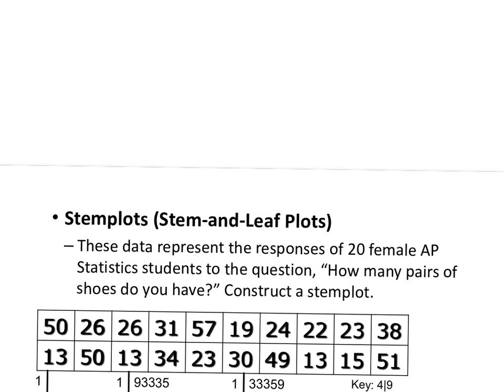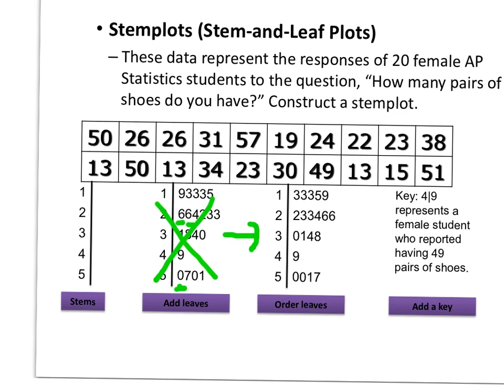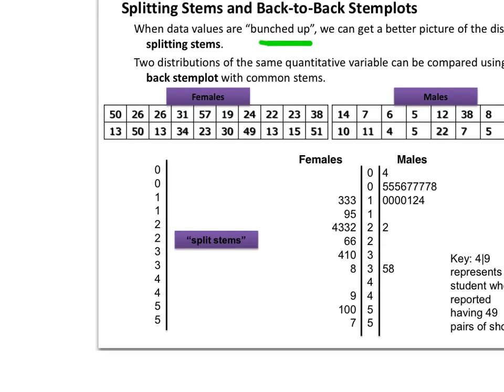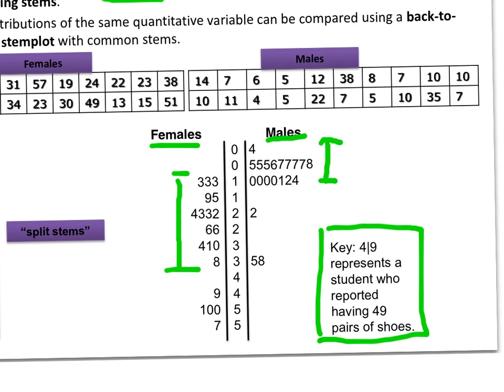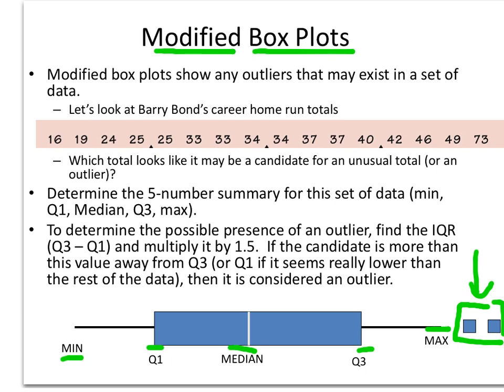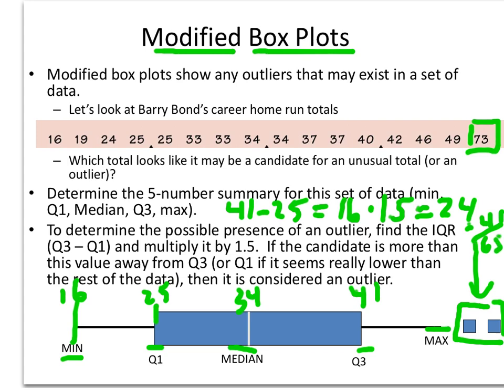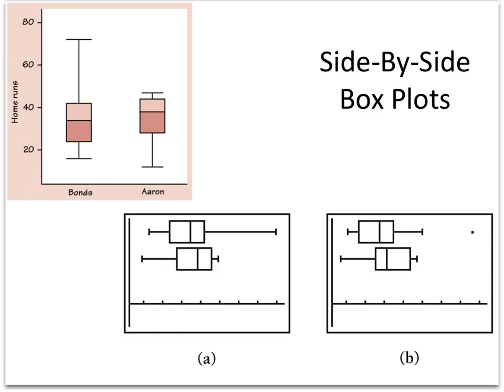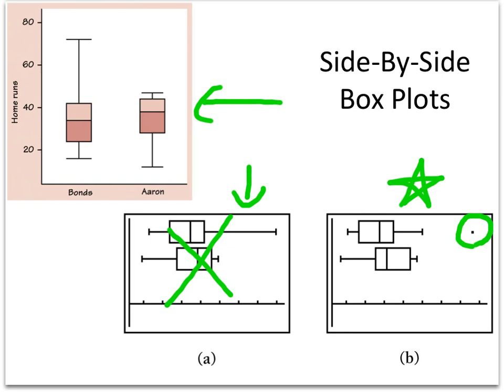Stemplots and Modified Boxplots